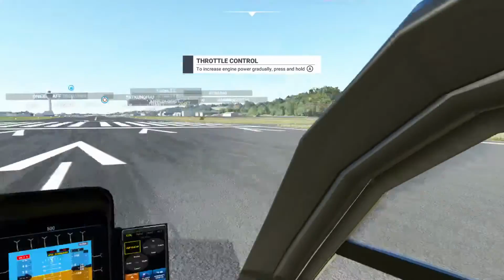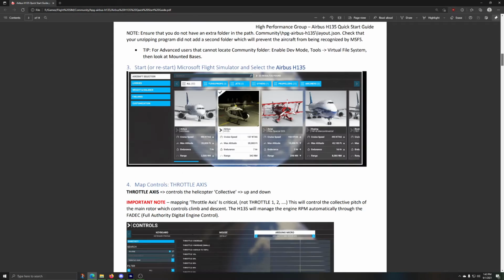Flight Simulator - Airbus H135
I have partnered up with Humble Bundle. Check out the Humble Bundle Store.